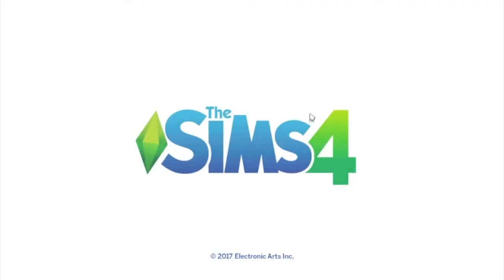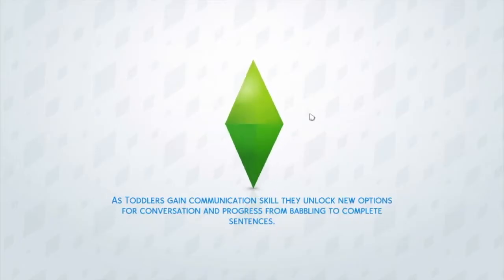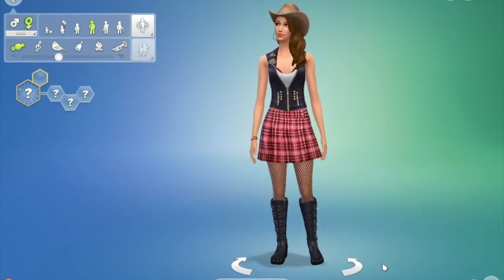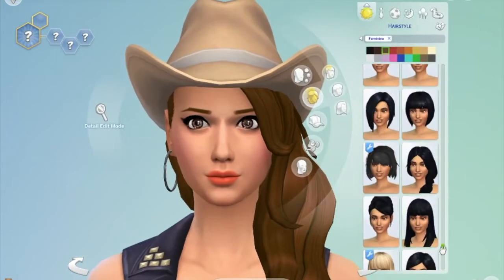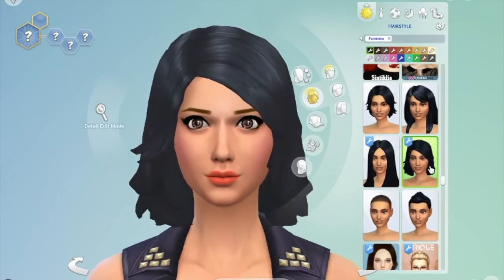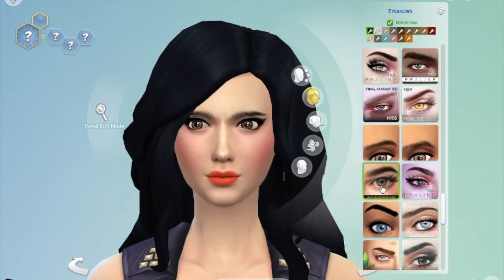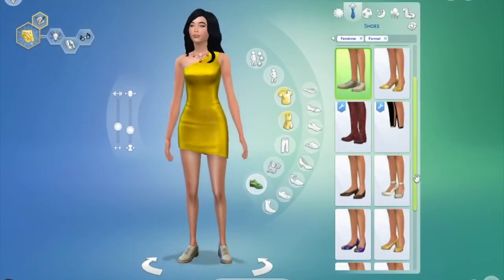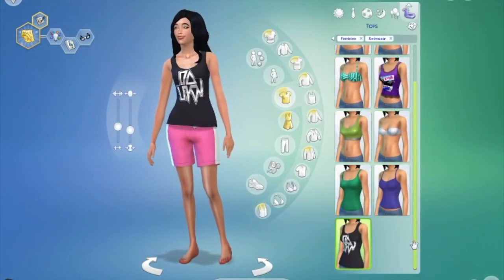Creating Björk in The Sims 4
In this video I recreate the Icelandic icon Björk in the Sims 4. I also reveal an exciting new idea for a Sims 4 series on this channel involving my favorite musical artists that I review on this channel.